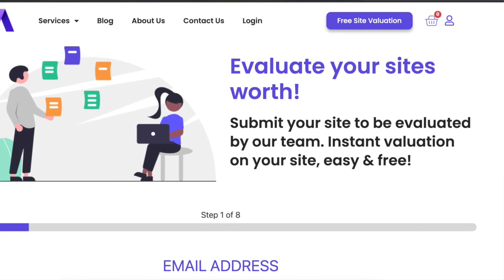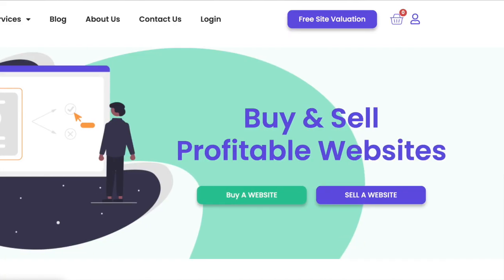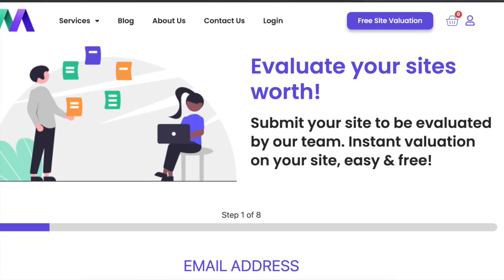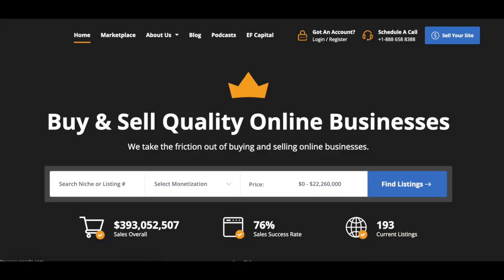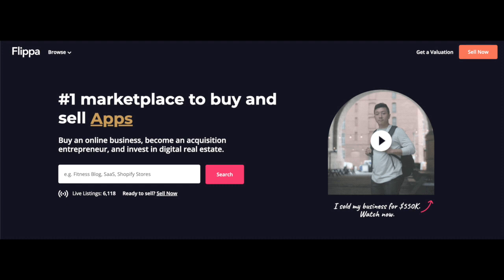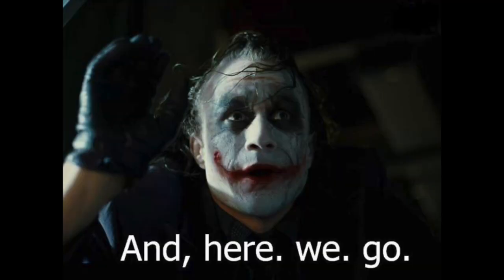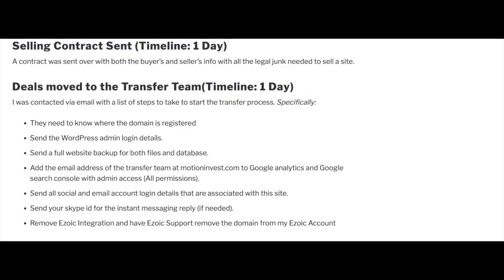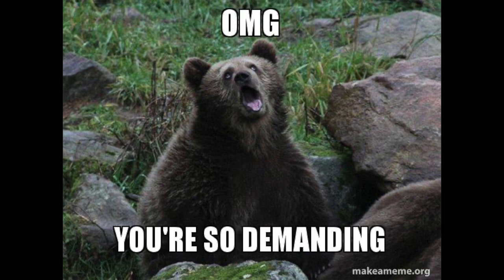Motion Invest Review, I Sold TWO Websites with Motion Invest (Buy and Sell Websites)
I Sold Two Websites on Motion Invest: Here is How it Went

So as you know, I was getting bored (and frustrated) with my first two sites. So, I reached out to the folks over at Motion Invest and decided to sell both of the sites.

I decided to document how this selling process went with Motion Invest in case some of you out there were thinking about doing the same thing.

Hopefully, this is helpful in making your decision.

The Best Tool For Interlinking I have Found to increase Google’s Awareness of your site is Link Whisper: